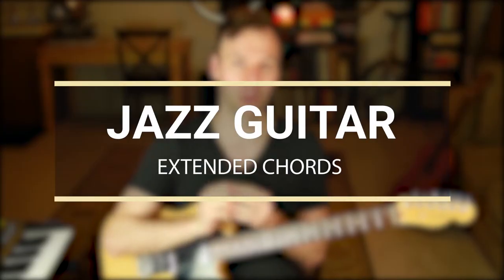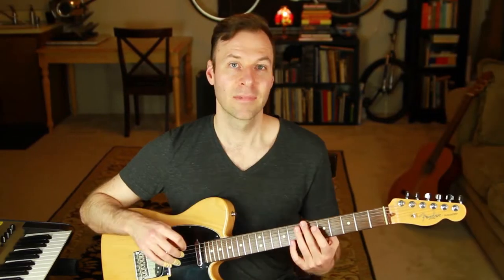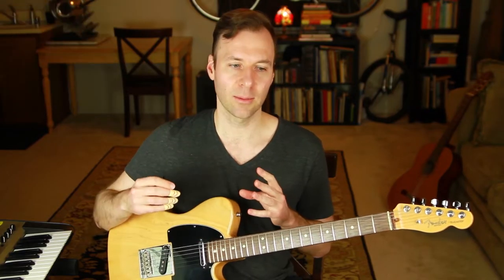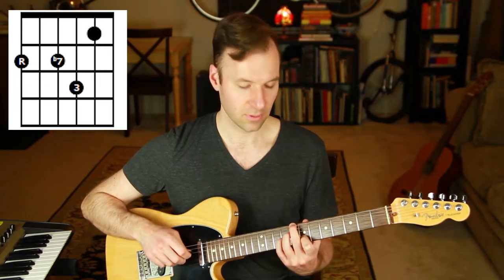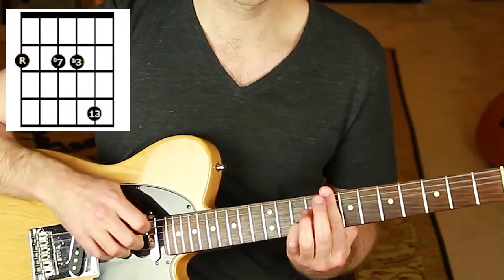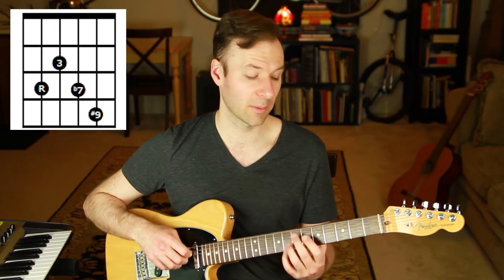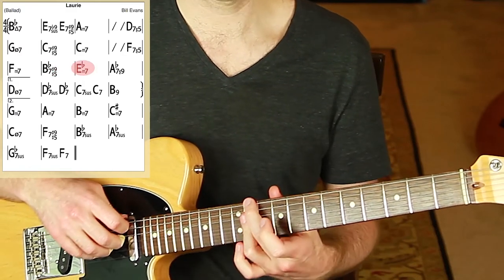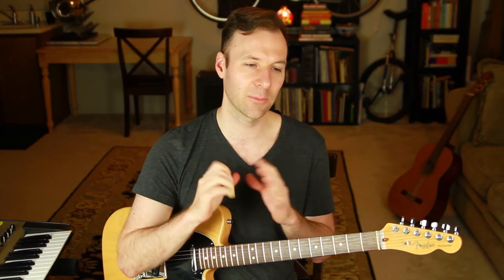Jazz Guitar Extended Chords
This lesson is on how to play jazz guitar extended chords. Add 9s, 11s, and 13s to basic jazz chords on the guitar. Extended chords are an important part of the jazz language.

Lesson Content Outline with Timestamp Links:
0:00 - Intro / About this lesson
1:48 - The formula for adding extensions
2:47 - Adding 9 to Major 7
4:07 - Why some extensions don’t work
5:25 - Other Major 7 chord extensions
6:48 - Major 6 chord extensions
7:19 - Dominant 7 chord extensions
9:20 - Minor 7 chord extensions
10:31 - Half diminished chord extensions
10:58 - Dominant 7 sus4 chord extensions
11:33 - Minor 6 chord extensions
11:49 - Minor-Major 7 chord extensions
11:57 - Diminished 7 chord extensions
12:23 - Adding two extensions to one chord
12:55 - Example: Purple Haze by Jimi Hendrix
13:16 - Example: You’ve Got A Friend in Me
13:45 - Example: Blue in Green by Miles Davis
14:34 - Example: Laurie by Bill Evans
15:33 - Summary / When to take liberties
18:09 - Outro / Coming up next

Like my video lessons?
I’ll send you an email when they come out each Tuesday.

• Any Jazz Chord, Free Booklet - Learn just 8 shapes to play any jazz tune
• The Top 3 Pentatonic Scale Patterns PDF - Exercise for more melodic soloing,

Help me help you by taking my Guitar Goals Evaluation (super short, two-question survey that takes less than one minute)

Lesson Description:
Last week I published a lesson on the theory of extended chords on the guitar. Two weeks ago I published a lesson on how to play ANY jazz chord with as few as eight simple chord shapes. That outcome is possible by reducing every chord down to it's most essential components and ignoring all chord extensions. But what if we want more than just the essentials? What if we want to add all those tasty, colorful extended chords? In this week's lesson I go through every type of jazz chord and demonstrate what kinds of chord extensions can be added to each of them. If you want some rich and sophisticated sounding chords in your tool box, and you're curious about how to play all those fancy jazz guitar extended chords in standard jazz tunes, then definitely check out this video.

Jazz guitar extended chords can be intimidating! They can be so daunting that we ignore working on really understanding jazz chord extensions for years. But it doesn’t have to be so scary. These jazz guitar chord voicings that I demonstrate in this video are the most common and standard chord shapes that guitarists use when applying chord extensions to jazz chords. They are sometimes considered advanced jazz guitar chords, but the method for learning them isn’t as complicated as it seems at first. That’s why I made this video.

I hope you enjoyed this lesson and found it beneficial. Let me know what you thought. Thanks! :)
- Jared
ㅤ